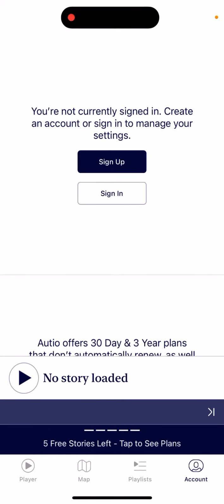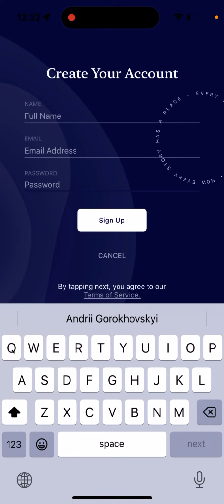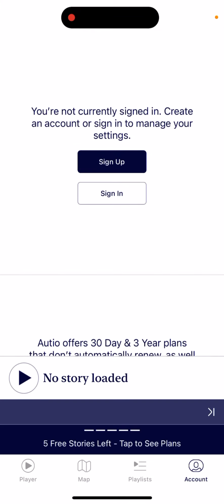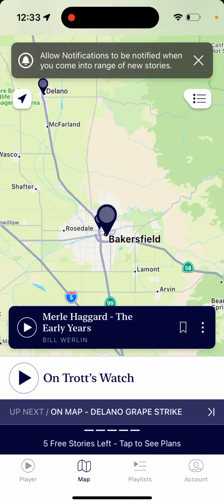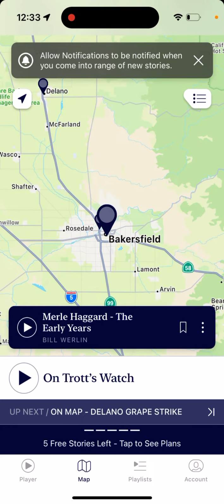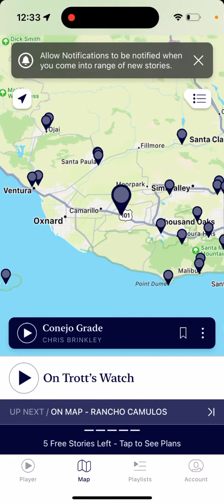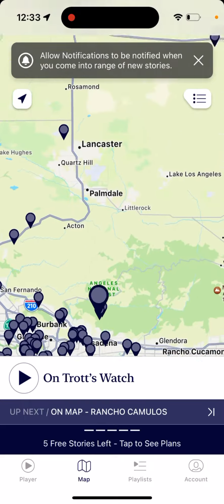Autio app - how to create an account?